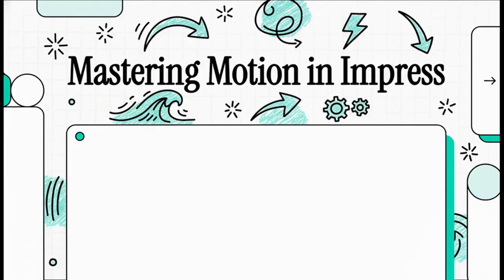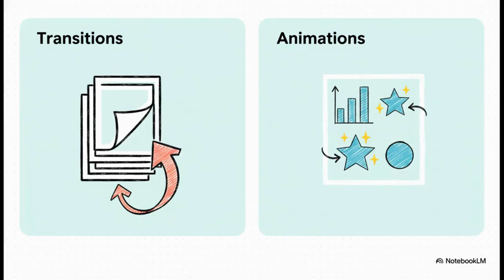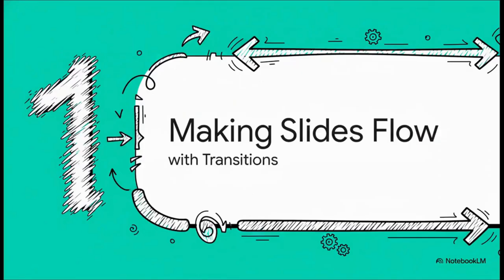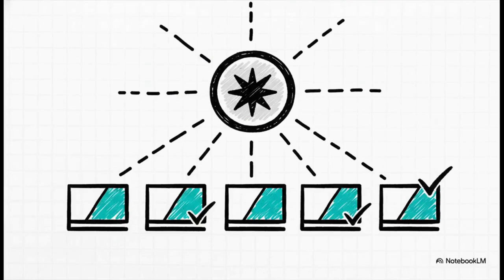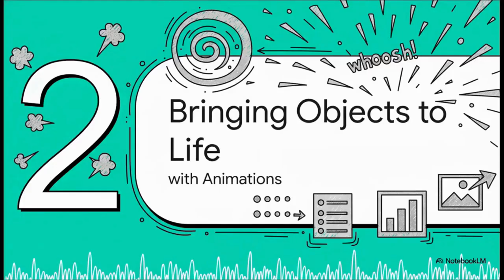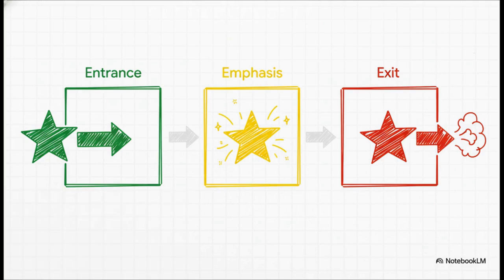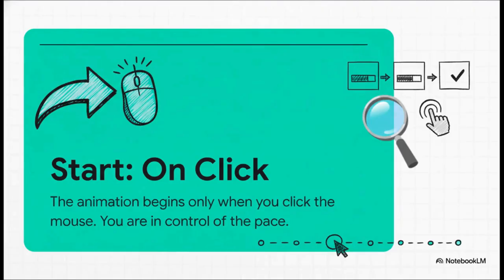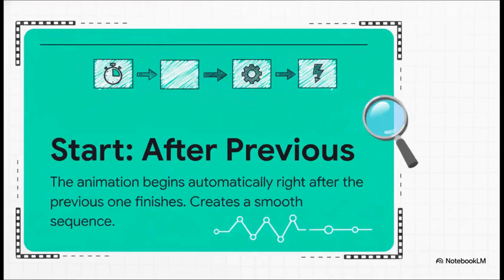Day 19: Slide Transitions & Custom Animations | 50-Day O Level Challenge | M1-R5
🚀 Day 19 of 50: Give your slides some movement! 🎬

Today we learn the difference between Transitions and Animations in LibreOffice Impress. If you want to keep your audience engaged and score high in your practical exams, mastering these effects is a must.

In this 6-minute lesson, we cover:
1. Slide Transitions: How one slide moves to the next.
2. Object Animations: Making text and images fly, fade, or zoom.
3. Animation Categories: Entrance, Emphasis, and Exit effects.
4. Setting Duration and Trigger (On Click vs. Automatic).